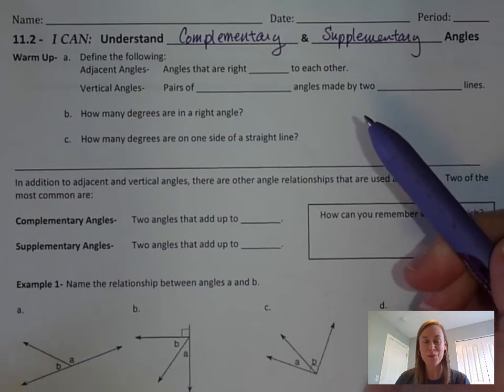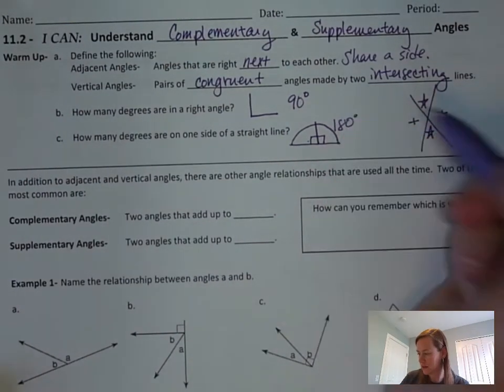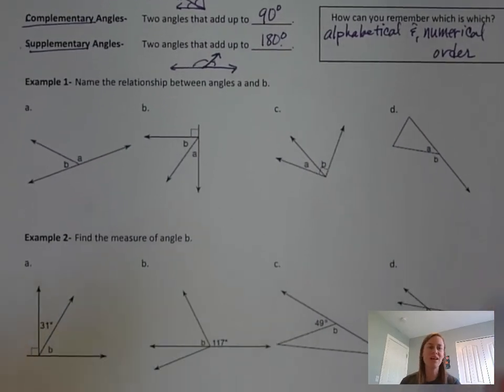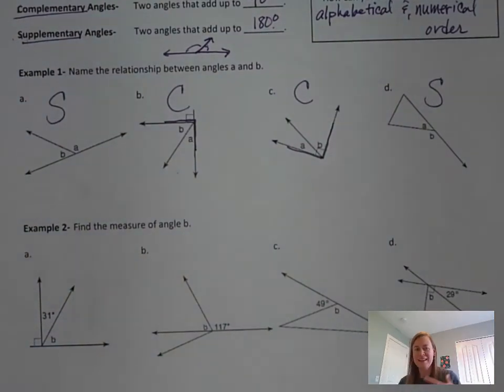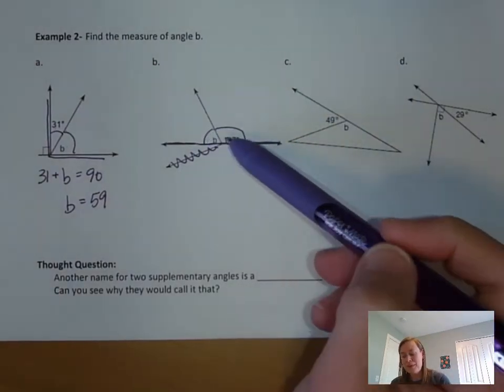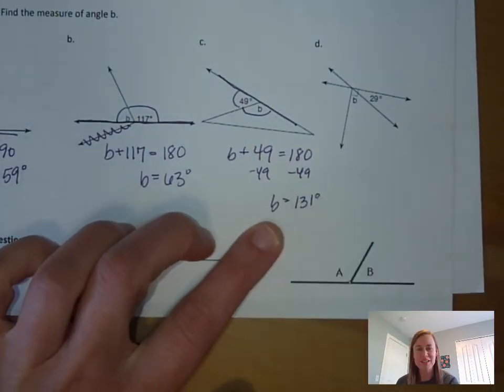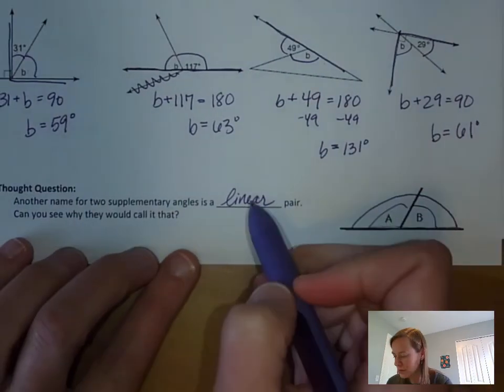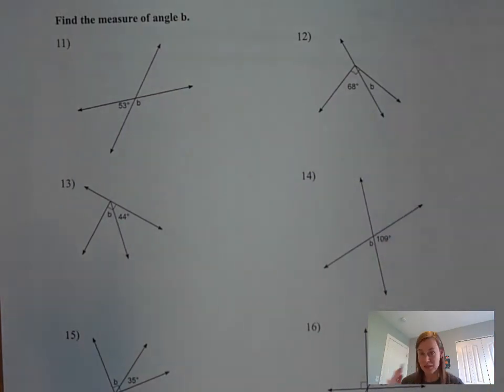7 11.2 Complementary / Supplementary